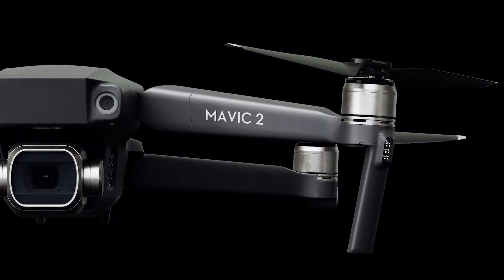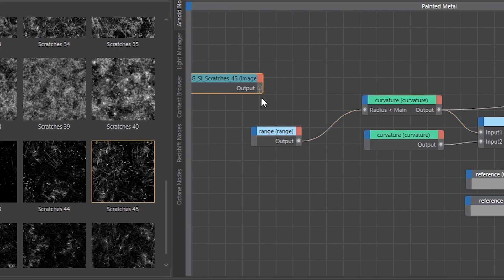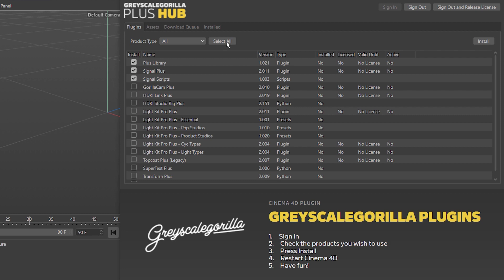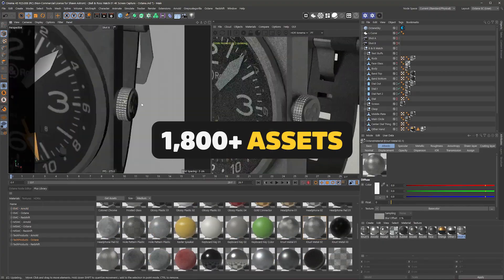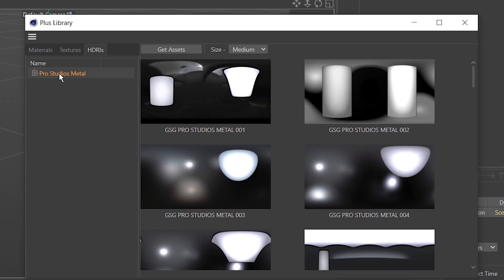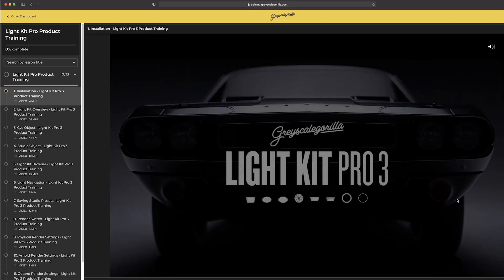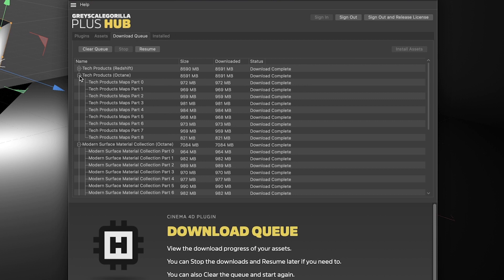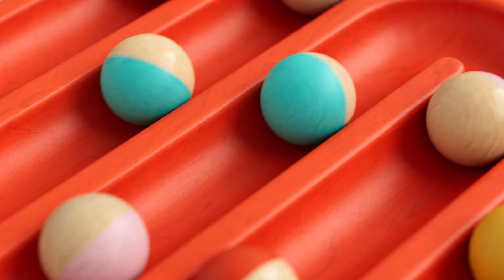What is Greyscalegorilla Plus?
Create better looking Cinema 4D renders with Greyscalegorilla Plus. Get award-winning plugins, HDRIs, materials, and training, all for one low price.